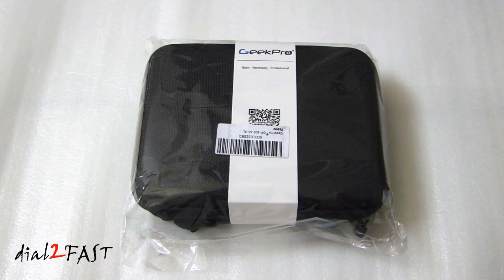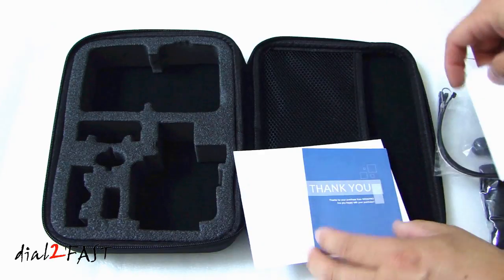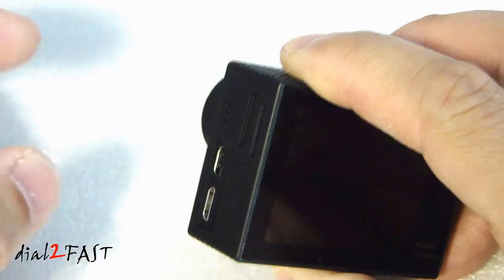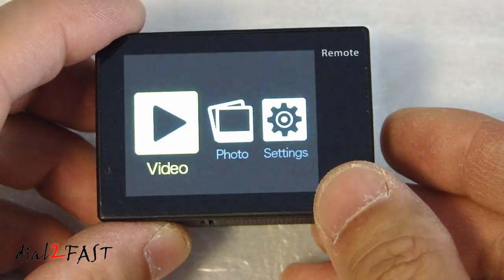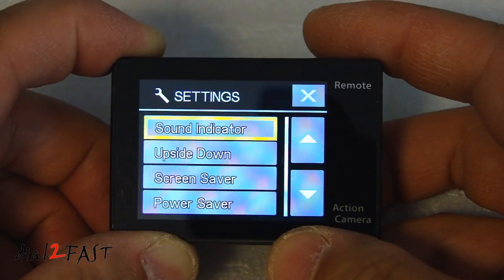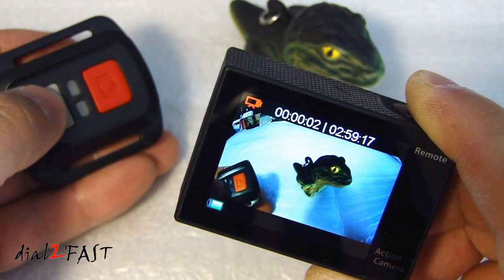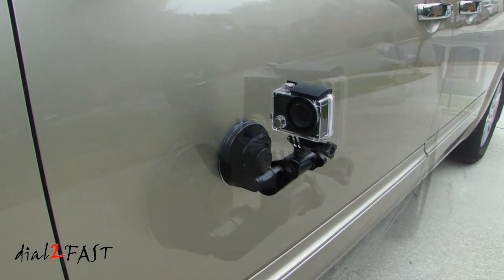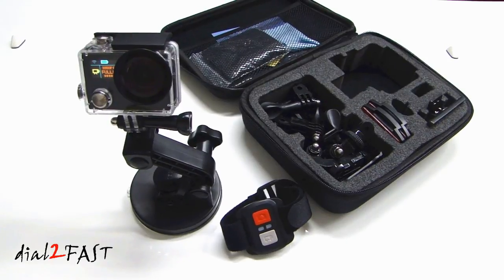GEEKPRO EOV1 4K HD 12MP Action Video Camera RF Remote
GEEKPRO EOV1 RF 4K HD Dual Screen WIFI Sports Camera

Description:
- With SONY IMX078 CMOS Sensor and 170 degrees wide-angle 8Pcs Glass lens, GEEKPRO EOV1 helps you capture stunning and immersive footage. It shoots 4K at 25fps, 2.7K at 30fps, 1080p at 60fps and 1080p at 30fps. If you prefer to take video by high speed action, we suggest 1080p at 60fps, it makes moving images more smooth, and reduce ghosting obviously. If you like a new high definition field, pl choose 4K at 25fps.
- The innovative feature of GEEKPRO EOV1 is the new exterior design of waterproof case. It is a special circular structure, which makes the lens lighting all-around no dead angle and helps you capture 100% stunning and immersive footage. With a ruggedized housing waterproof to 30Meters (98 feet), you can capture amazing videos underwater.
- 2.4G RF Remote -The 2.4GHz wireless remote controller is a perfect companion which allows you to control your camera up to 15M (50ft) away without touching your camera and without angle limitation. Pls do not use the remote underwater.
- Dual Screen - 2 " LTPS Back LCD + 0.95" Front Status Screen. You can watch as you record and also playback your videos and photos with the back 2'' lcd hd screen. It also has a small screen on the front that tells you what mode you are in and if you are recording or not.
- Built-in WIFI function - It features built-in Wi-Fi, allowing you to connect to the APP. The App transforms your phone or tablet into a live video remote for your camera with 30m maximum distance. - The APP is not supported 4K & 2.7K.